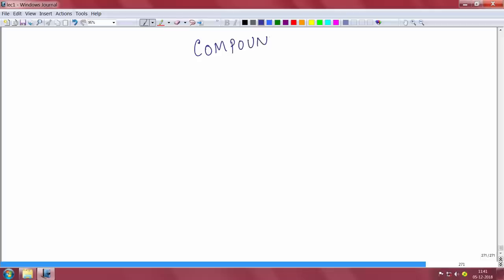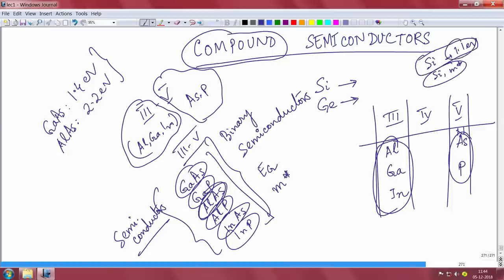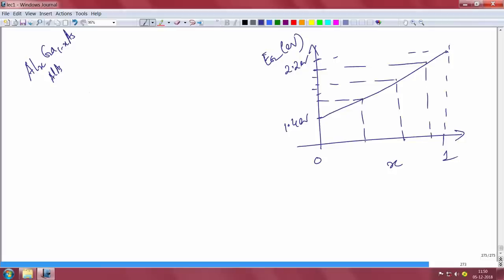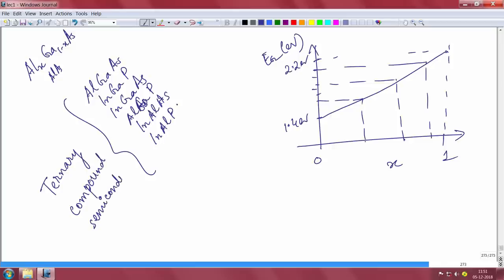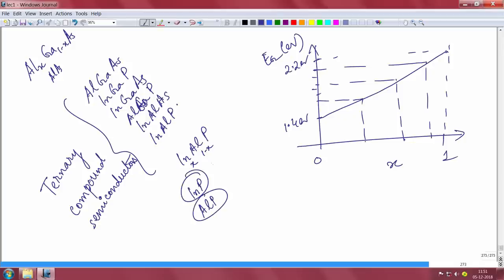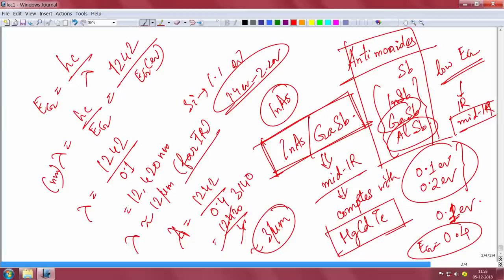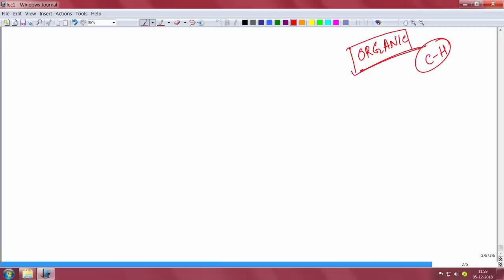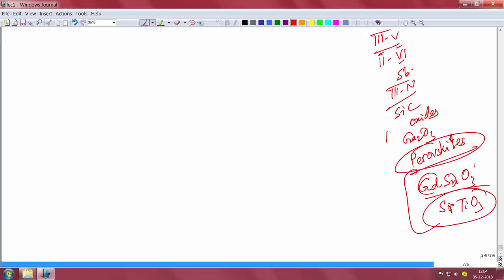Introduction to compound semiconductors